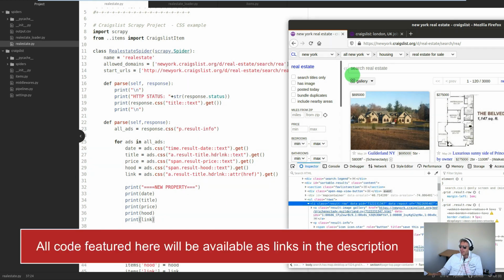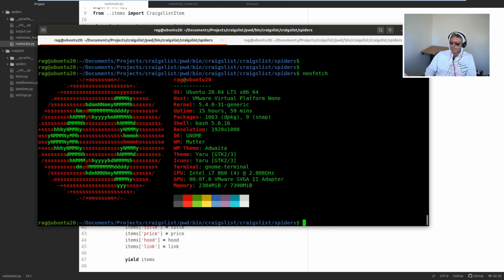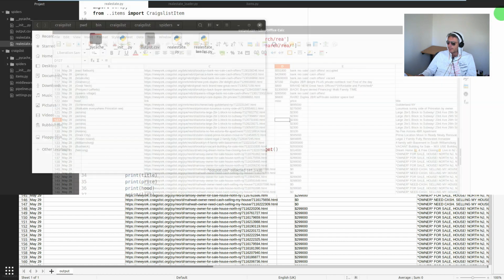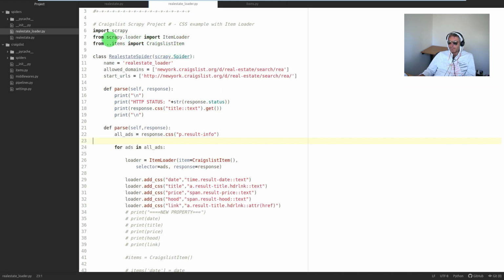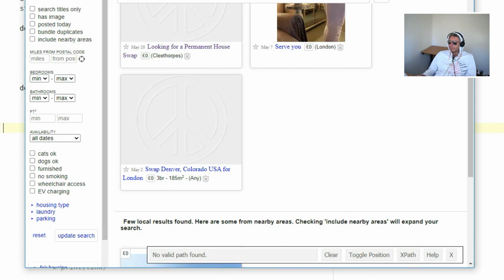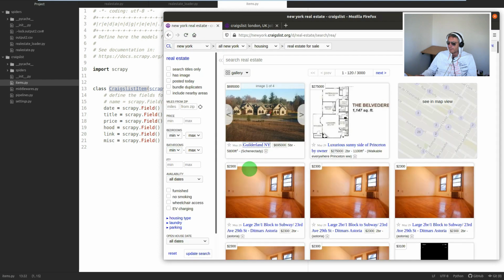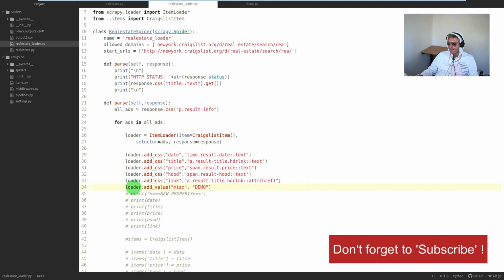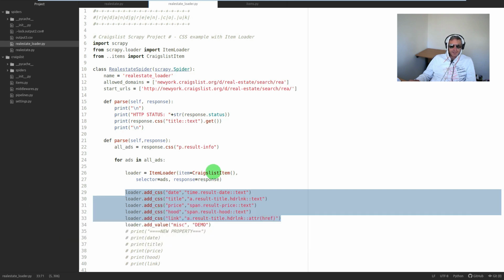Web Scraping with Scrapy | code comparison using items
Using Item Loaders to populate items when web scraping with Scrapy : The 'Items.py' and ItemLoader class are demonstrated here.

With this bare minimum spider I show 2 ways of populating the items containers in Scrapy ready to export.

The beauty of using items (items.py) is that you can use the same scrapy fields/items.py file with multiple spiders.

I use css selectors here and show how to use add_value to add literal values as well.
I also discuss 'SelectorGadget', 'neofetch'

Feed Exports allow you to export to one of the following formats:

        JSON
        JSON lines
        CSV
        XML

⦿ The challenge is to rewrite the selectors using xpath! ➤ Scrapy reference

A follow up video will show these, how to handle the pagination and collect the geo coordinates that I identified during this video.

(Neofetch supports almost 150 different operating systems inc. Linux and Windows)

Credit for the original idea.

Apologies if the cam was slightly out of synch with the sound - I'll fine tune it for next time. I need a clapperboard.

   else: 🤬